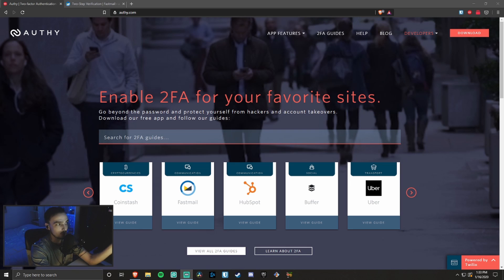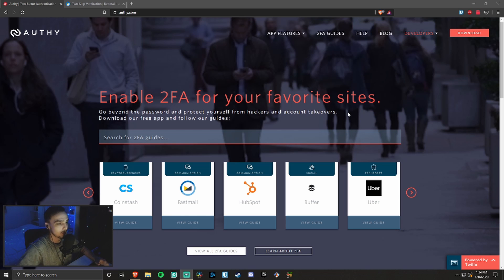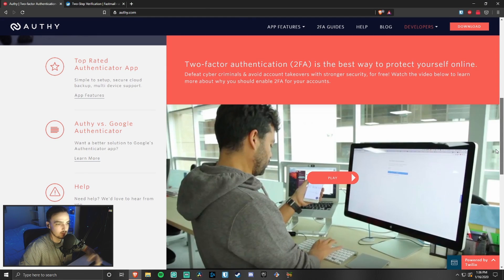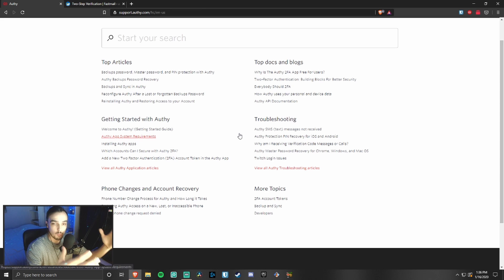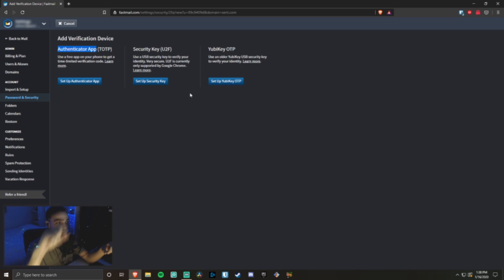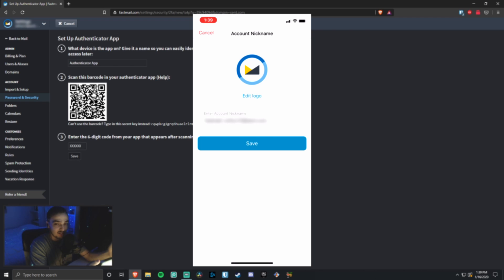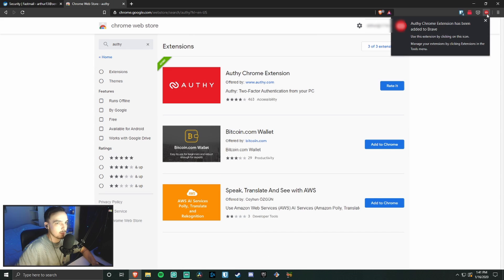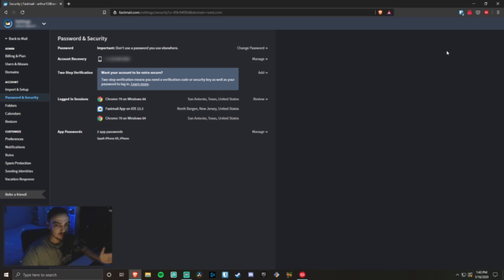How to secure all of your online accounts — Authy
Authy is a free and trustworthy tool that adds another layer of protection and security for all of your online accounts - using two-factor authentication (2FA).